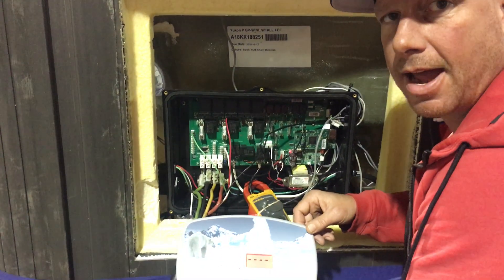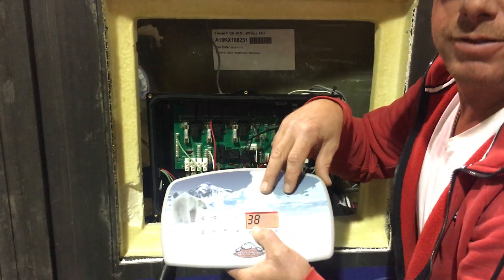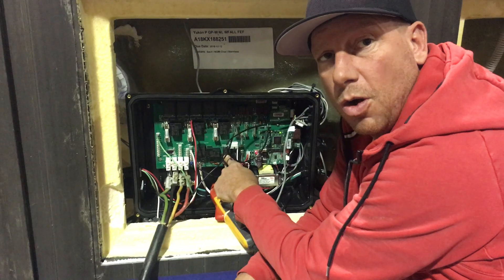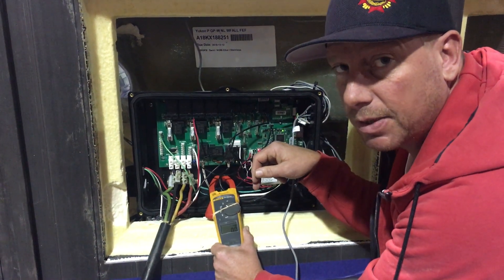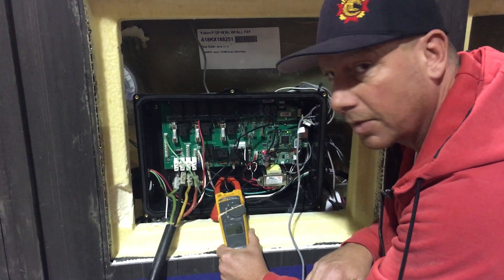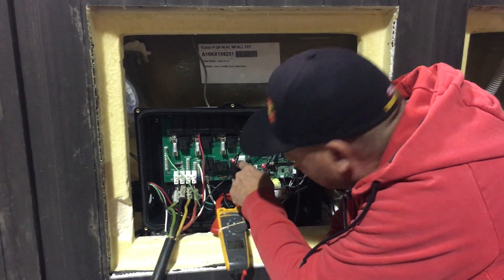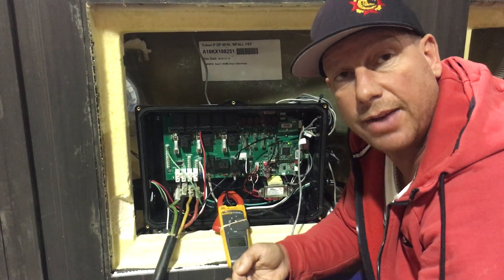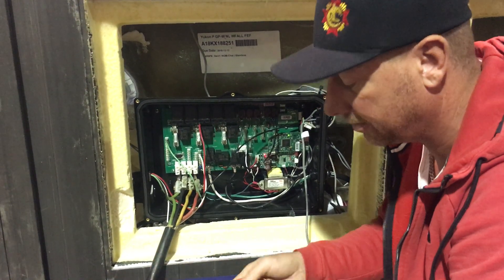HPT error testing Amps to heater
during a TST test on start up the heater is energized for 5 seconds. during this 5 seconds we want to test for amp draw to the heater to confirm the heater good.